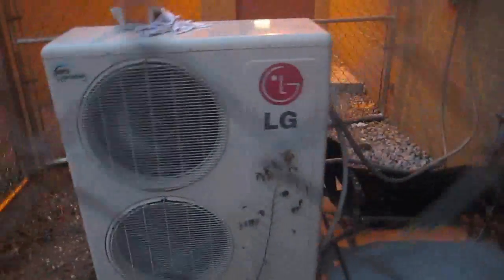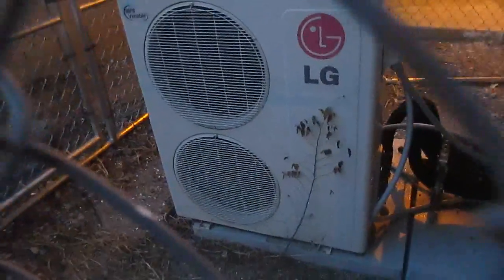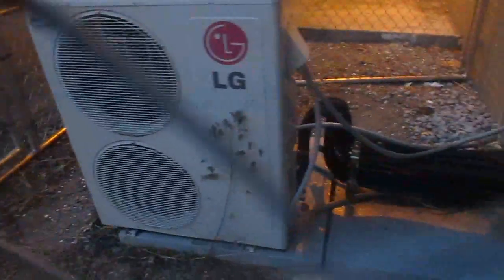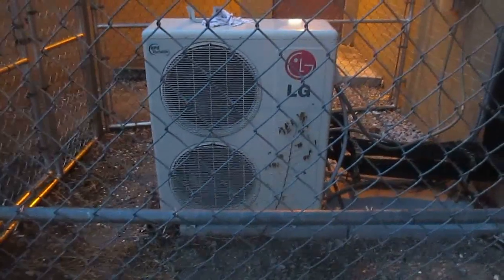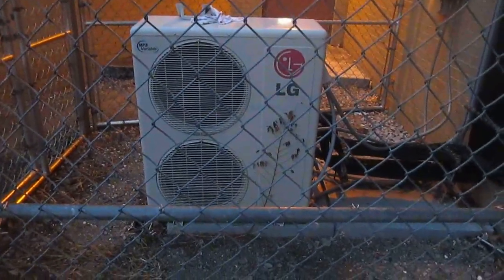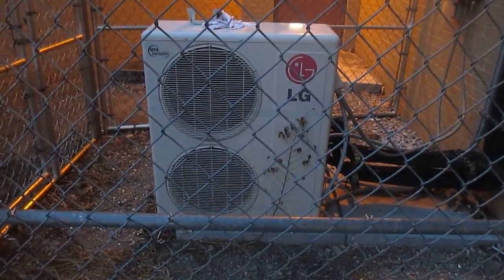New LG Split System HVAC Unit Running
I'm uploading a bunch of old videos from 2013 I never uploaded.
At the time I videoed this, the unit was new.